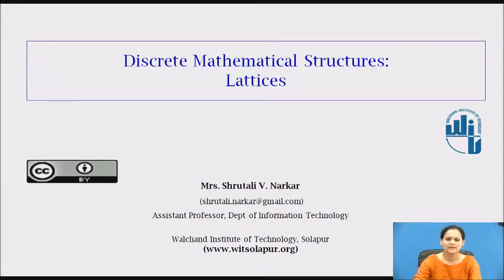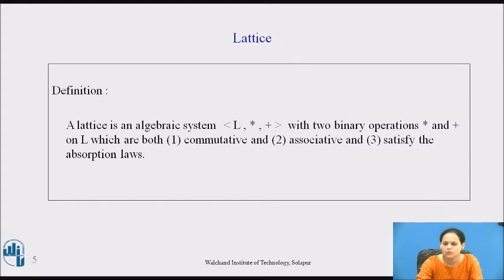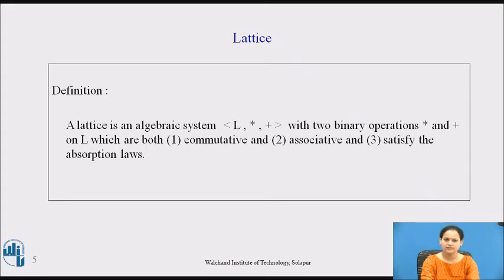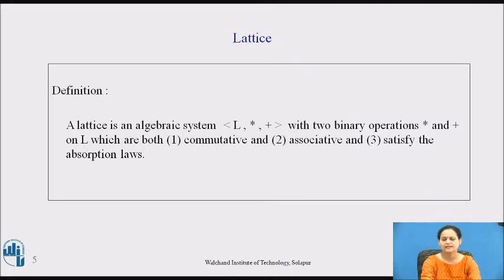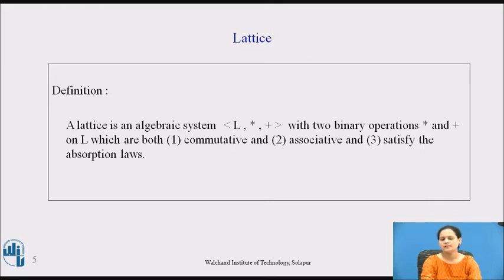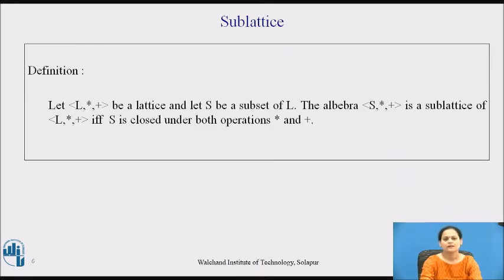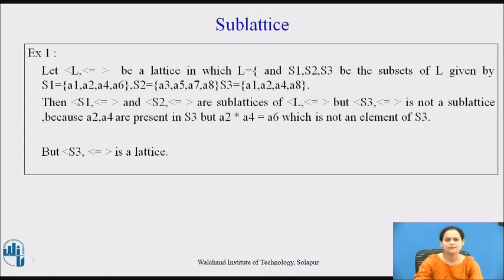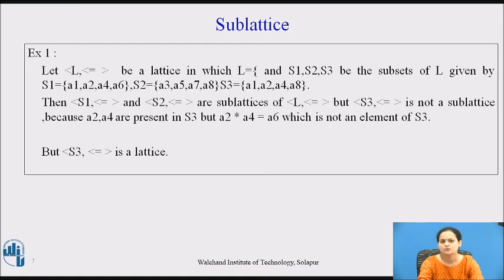Sublattices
Prof. S. V. Narkar, Asst. Prof. , Department of Information Technology